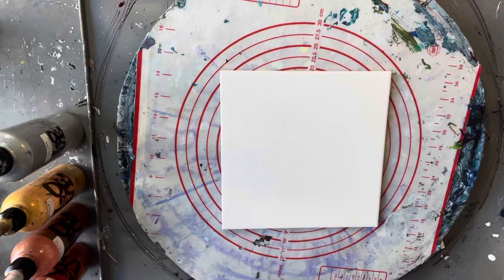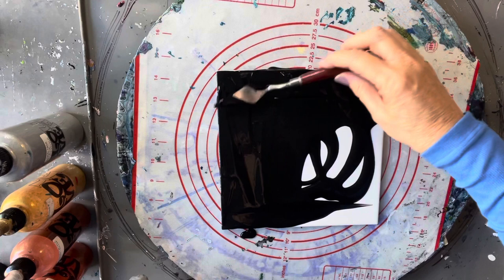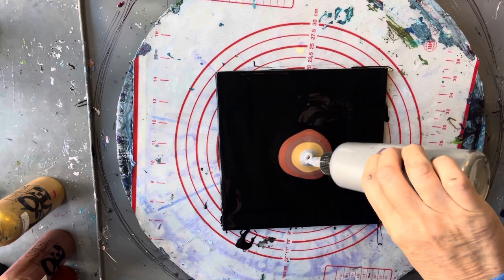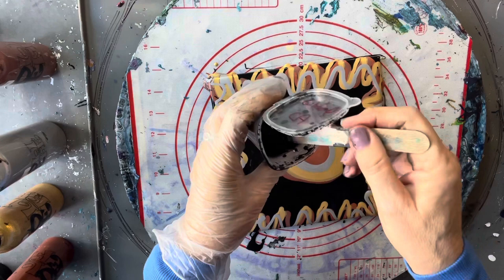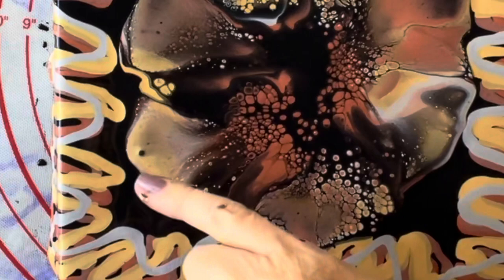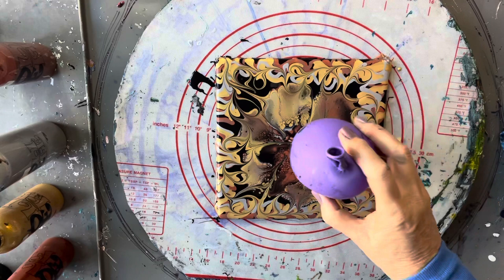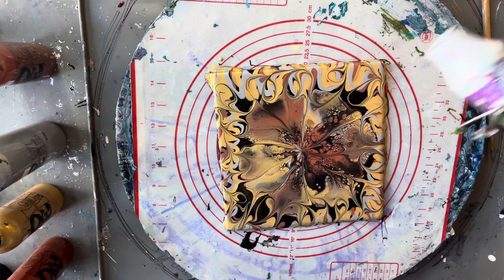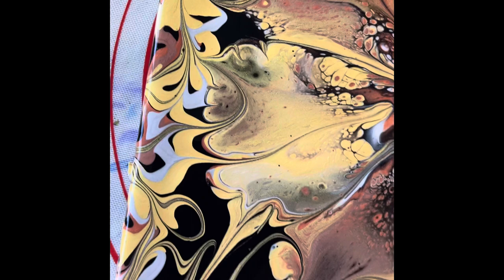#11 SIMPLE BLOOM TECHNIQUE with Drizzle Wreck Spin. Fluid Art Made Easy. Fluid Art.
All paints used have been mixed with Australian Floetrol only.

Base:  Eraldo di Paolo Black

Colours:  Eraldo di Paolo Metallic Copper; Metallic Bronze; Global Metallic Silver; Mont Marte Pouring Paint Gold

Cell Activator: Global Black mixed with Australian Floetrol 1part paint to four parts Australian Floetrol